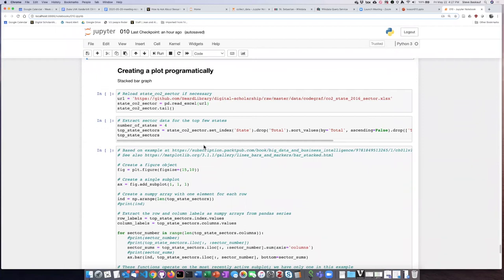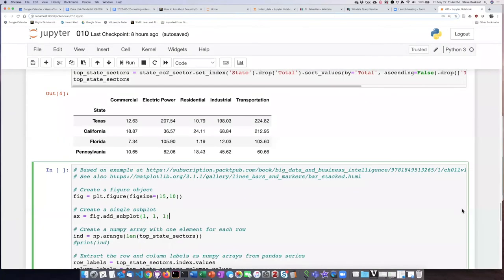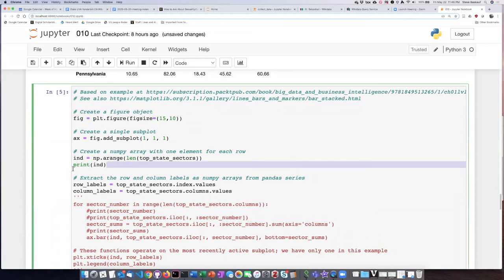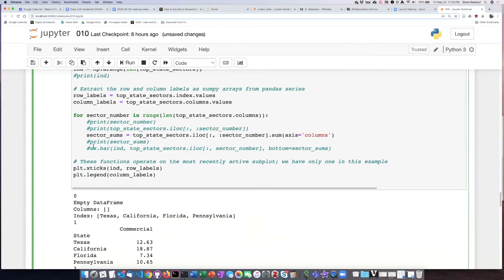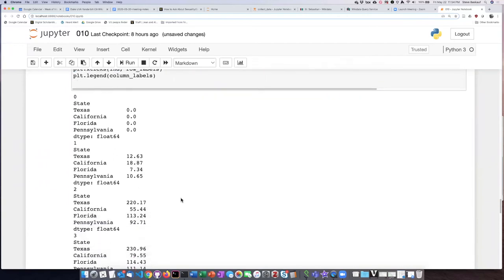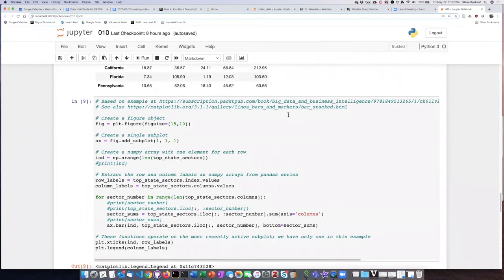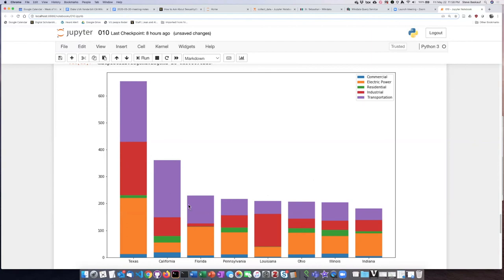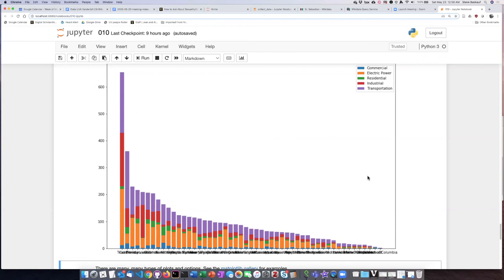010l Creating a stacked bar chart with Pyplot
Introduction to plotting - Creating a stacked bar chart with Pyplot